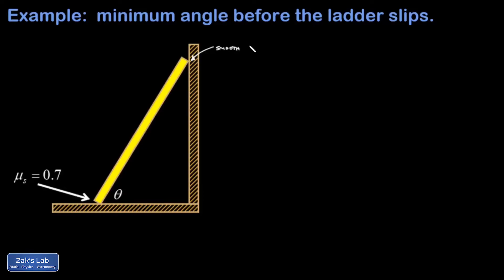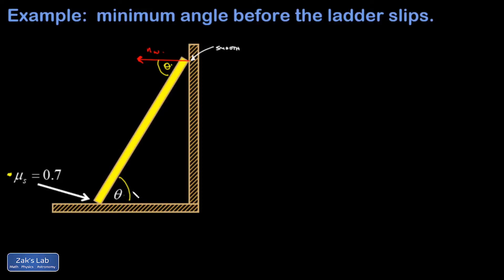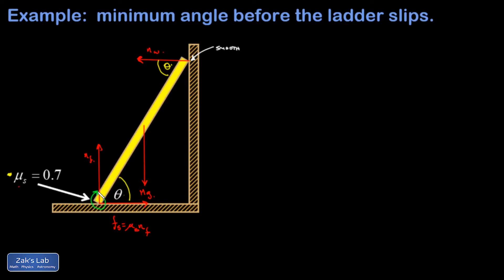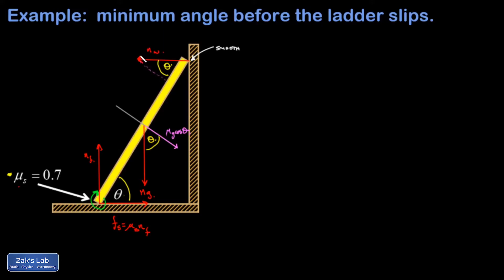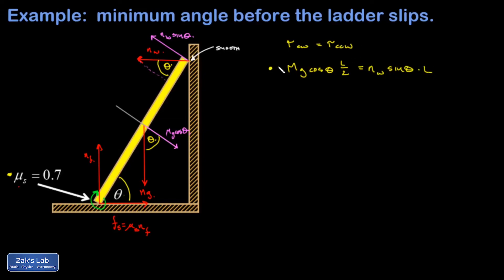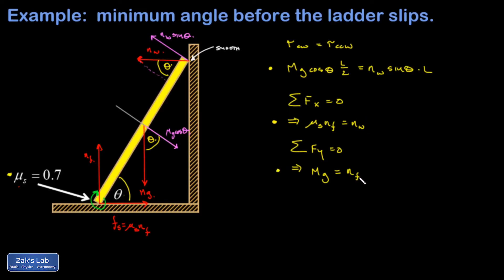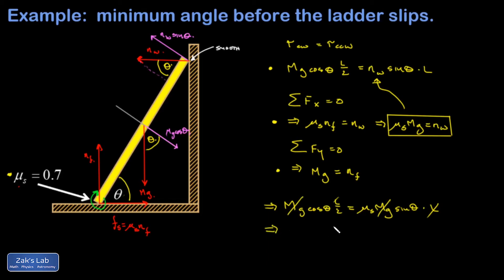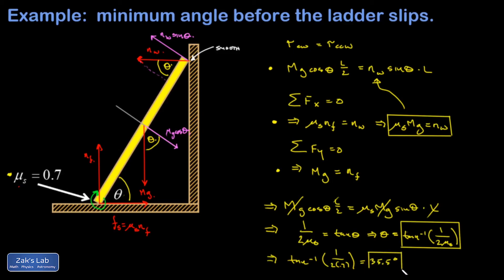Static equilibrium minimum angle for the ladder problem. Rod leaning against wall minimum angle.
Classic static equilibrium problem  usually called "static equilibrium minimum angle for the ladder problem",  "static equilibrium beam against wall" or "static equilibrium ladder against wall" etc.  For the board leaning against wall, minimum angle is computed before the beam or ladder breaks loose due to overwhelming the static friction force at the contact point with the ground.

Static equilibrium ladder against the wall problem using torque and force analysis:

In this slipping ladder problem, given the coefficient of static friction at the floor, we compute the minimum angle before the ladder or beam will slip (we assume the wall is smooth).  It takes some trigonometry work to compute all the angles between the forces and the lever arm, then we analyze torque about the contact point with the ground, horizontal forces and vertical forces to get a system of three equations.  Finally, we are able to solve for the minimum angle before slipping in general and plug numbers in to get the Rod leaning against wall minimum angle.